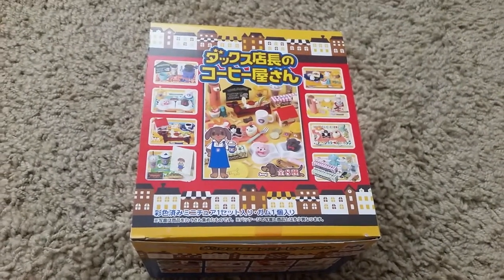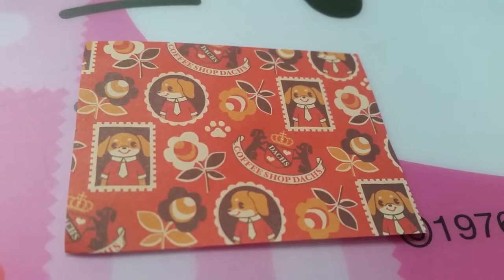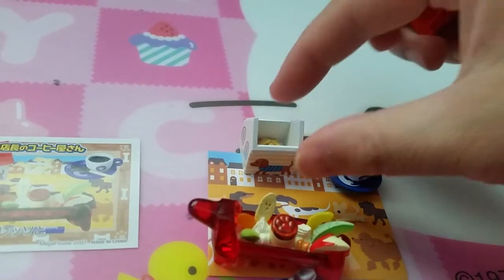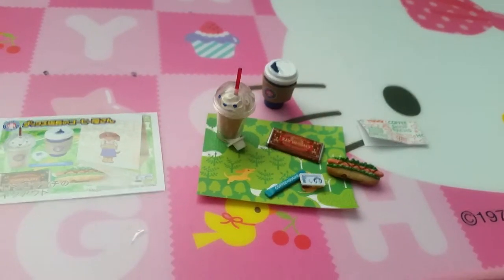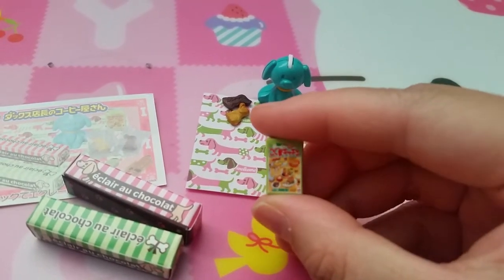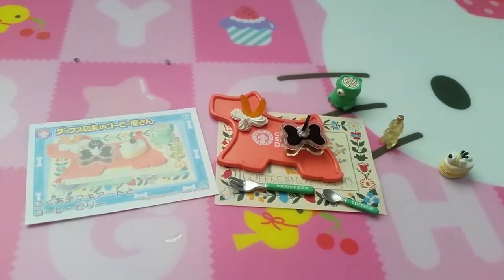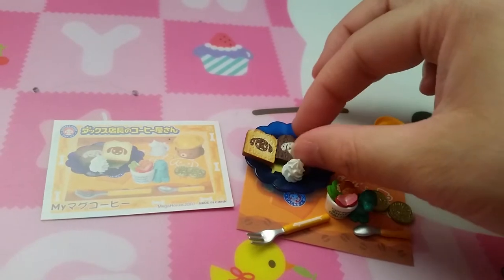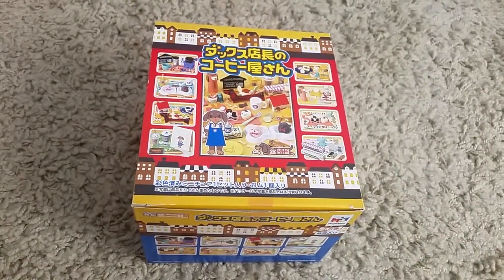Megahouse Coffee House Dachs